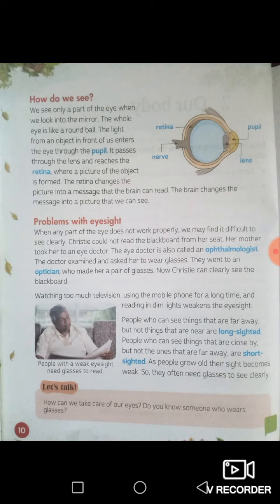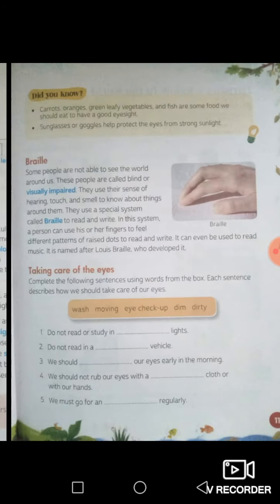Class 3 | Environmental Studies | Lesson 2: Our Body Part A